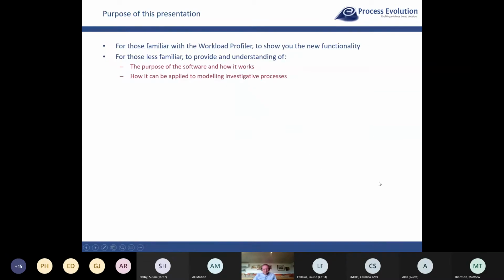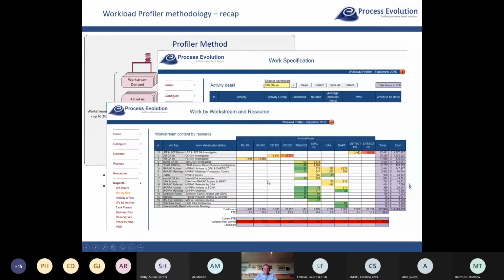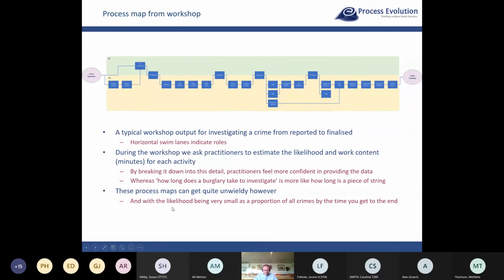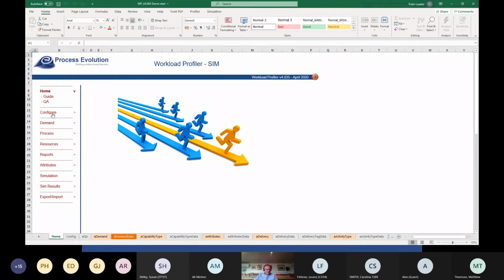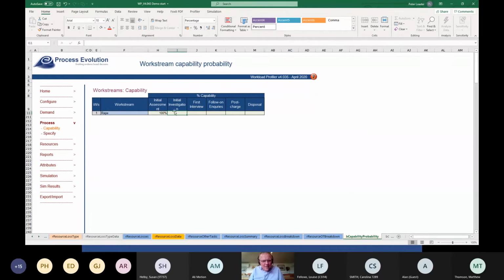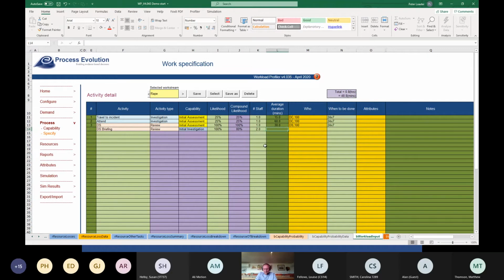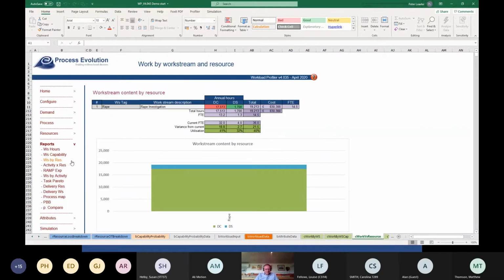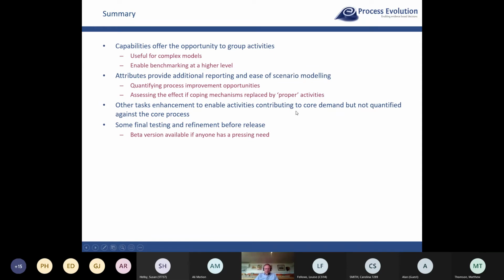Webinar Wednesday - Demonstrating new functionality of Workload Profiler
The theme of the March webinar was Workload Profiler, with our Commercial Director Peter Loader demonstrating the new functionality now available to users.